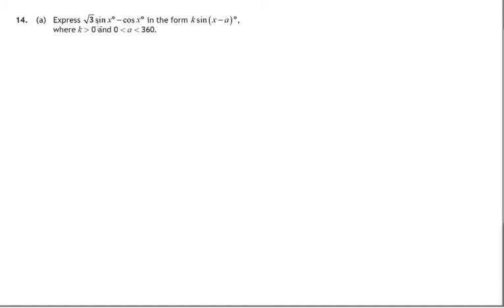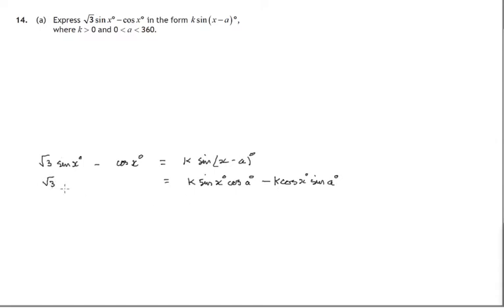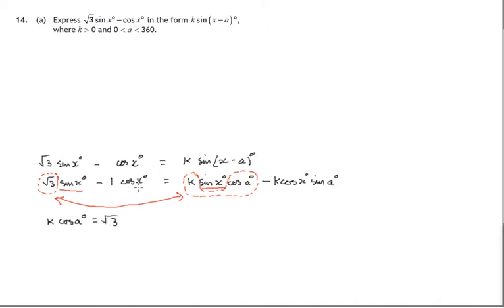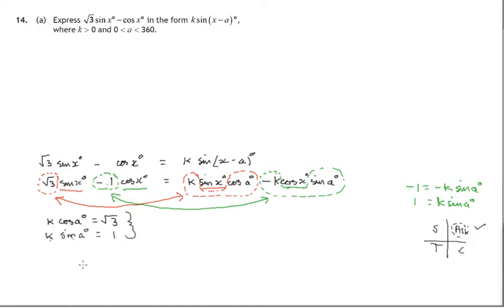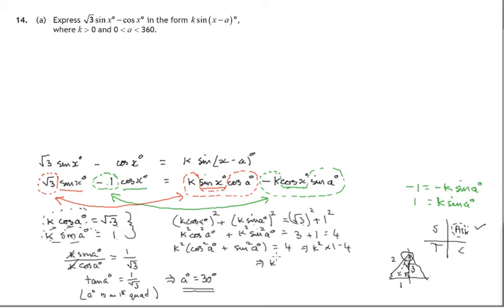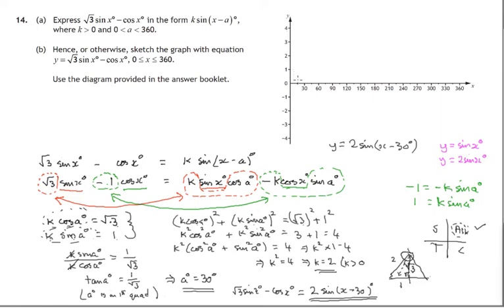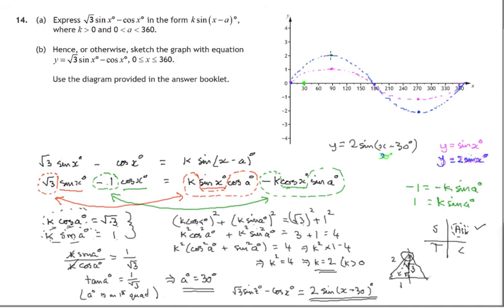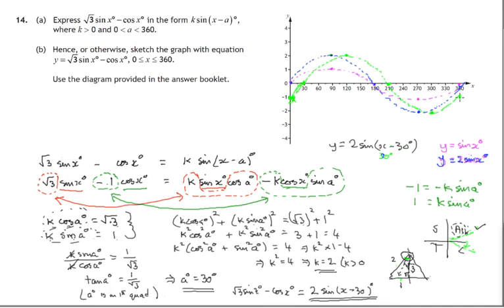Q14 Paper1 SQA 2017 Higher Mathematics Exam.